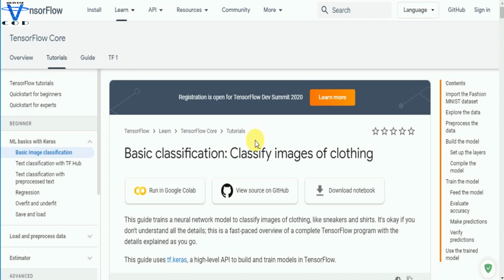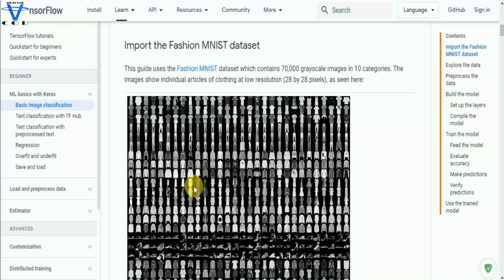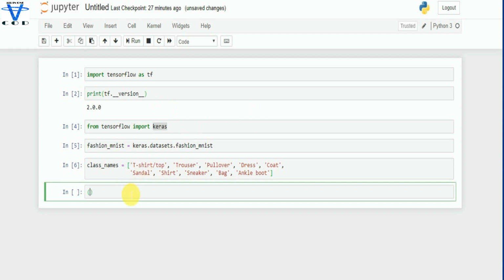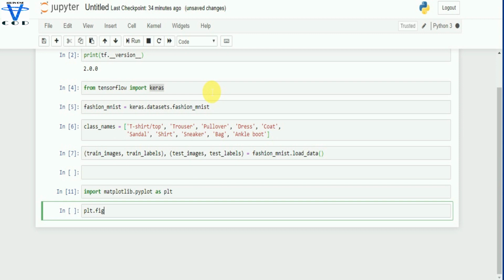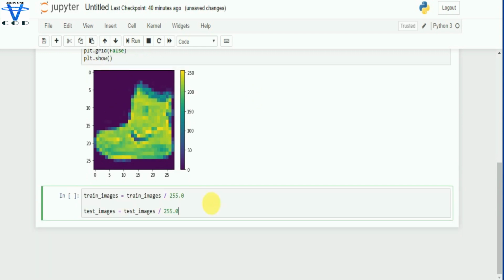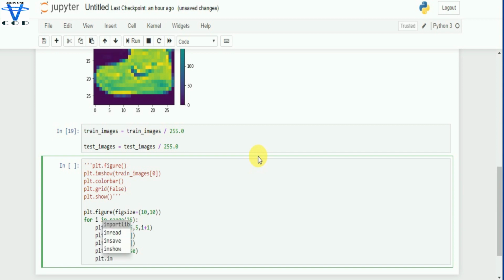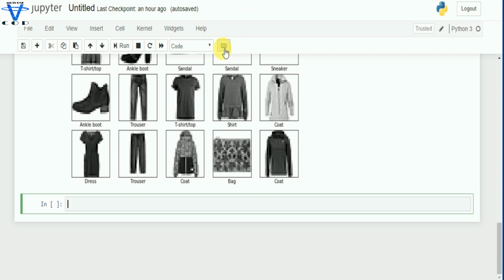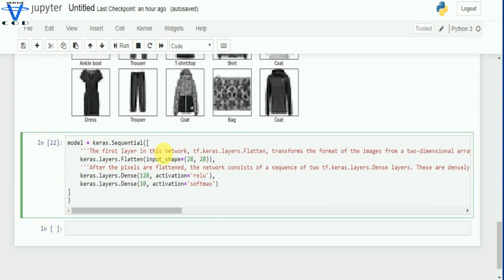Tensor Flow Recipe1 | Machine Learning Full Course Recipe#4 | All In One Code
This AllInOneCode video on "What is Machine Learning" (Machine Learning Blog ) gives an introduction to Machine Learning and its various types. Below are the topics covered in this tutorial

1. Evolution of Machine Learning
2. What is Machine Learning?
3. Types of Machine Learning
4. Supervised Learning
5. Unsupervised Learning
6. Reinforcement Learning

1. This is a 5 Week Instructor led Online Course,40 hours of assignment and 20 hours of project work
2. We have a 24x7 One-on-One LIVE Technical Support to help you with any problems you might face or any clarifications you may require during the course.
3. At the end of the training you will be working on a real time project for which we will provide you a Grade and a Verifiable Certificate!

1. Master the Basic and Advanced Concepts of Python
2. Understand Python Scripts on UNIX/Windows, Python Editors and IDEs
3. Master the Concepts of Sequences and File operations
4. Learn how to use and create functions, sorting different elements, Lambda function, error handling techniques and Regular expressions ans using modules in Python
5. Gain expertise in machine learning using Python and build a Real Life Machine Learning application
6. Understand the supervised and unsupervised learning and concepts of Scikit-Learn
7. Master the concepts of MapReduce in Hadoop
8. Learn to write Complex MapReduce programs
9. Understand what is PIG and HIVE, Streaming feature in Hadoop, MapReduce job running with Python
10. Implementing a PIG UDF in Python, Writing a HIVE UDF in Python, Pydoop and/Or MRjob Basics
11. Master the concepts of Web scraping in Python
12. Work on a Real Life Project on Big Data Analytics using Python and gain Hands on Project Experience

TODAY'S CODE

Code For Iris DataSets If You Want Code For Fashion_Mnist Datasets Comment Me

from __future__ import absolute_import, division, print_function, unicode_literals
import os
print("TensorFlow version: {}".format(tf.__version__))
print("Eager execution: {}".format(tf.executing_eagerly()))
train_dataset_fp = tf.keras.utils.get_file(fname=os.path.basename(train_dataset_url),
                                           origin=train_dataset_url)
print("Local copy of the dataset file: {}".format(train_dataset_fp))
!head -n5 {train_dataset_fp}
# column order in CSV file
column_names = ['sepal_length', 'sepal_width', 'petal_length', 'petal_width', 'species']
feature_names = column_names[:-1]
label_name = column_names[-1]
print("Features: {}".format(feature_names))
print("Label: {}".format(label_name))
class_names = ['Iris setosa', 'Iris versicolor', 'Iris virginica']
batch_size = 32
train_dataset = tf.data.experimental.make_csv_dataset(
    train_dataset_fp,
    batch_size,
    column_names=column_names,
    label_name=label_name,
    num_epochs=1)
features, labels = next(iter(train_dataset))
print(features)
plt.scatter(features['petal_length'],
            features['sepal_length'],
            c=labels,
            cmap='viridis')
plt.xlabel("Petal length")
plt.ylabel("Sepal length")
plt.show()